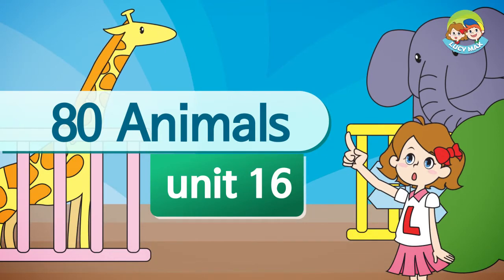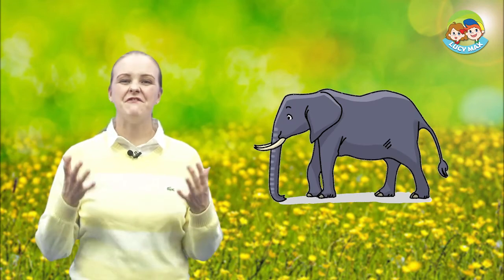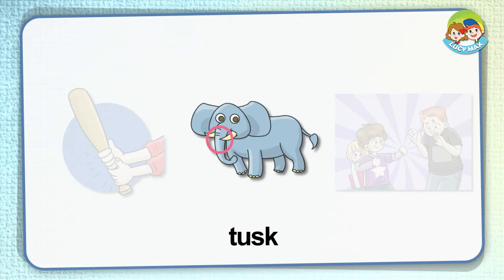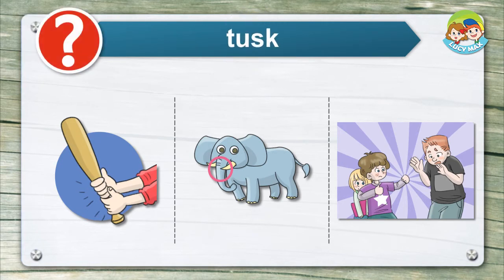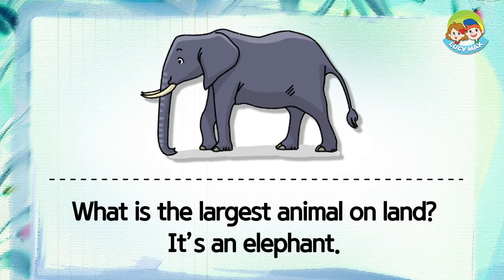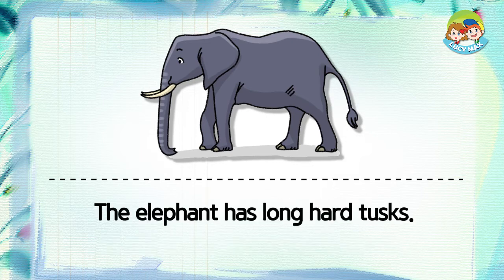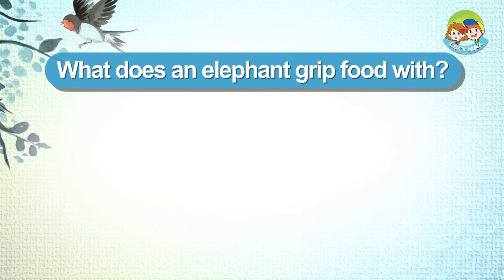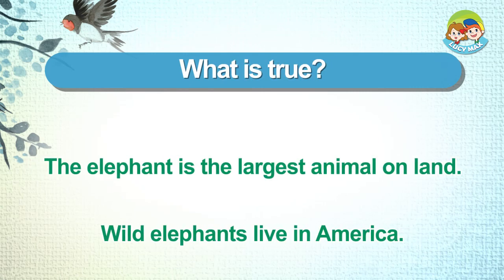80 Animals | Unit 16- Africa | Elephant